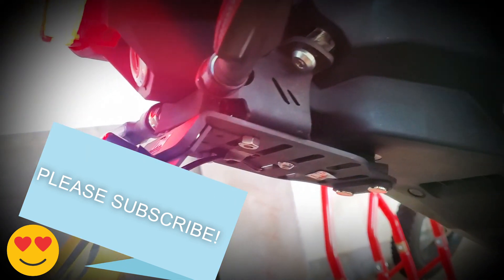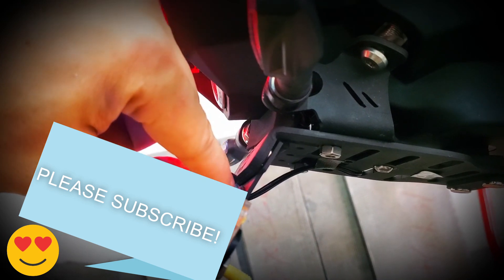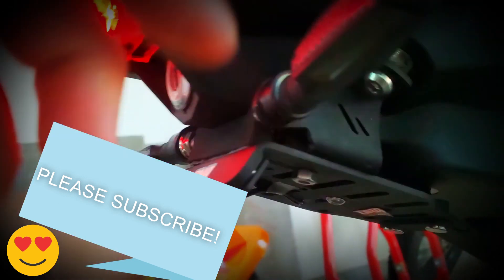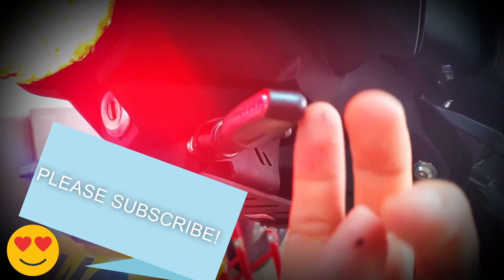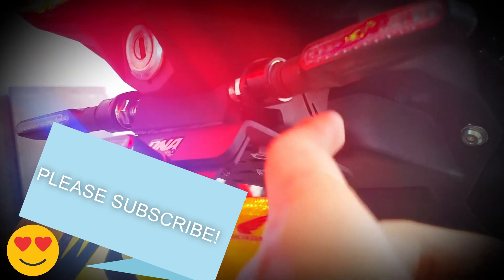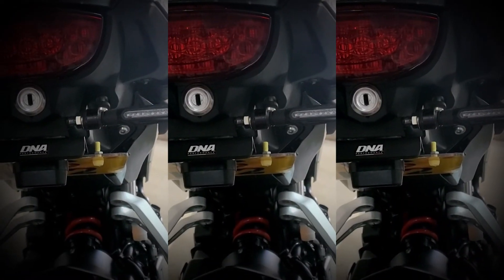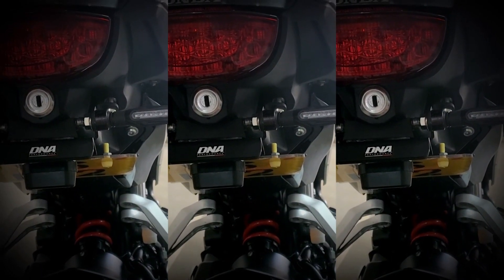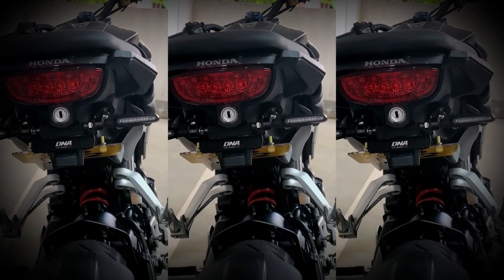CB300R + IXIL M9 EXHAUST STREET RUN SOUND RECORD & DNA PERFORMANCE FLIP TIDY TAIL MOD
RECORD THE IXIL M9 SOUND IN STATIONARY POSITION AS WELL AS IN A STREET TEST RUN.  THANKS FOR MY 9 YEARS OLD SON TO HELP TAKE SOME VIDEO FOR ME.  THE CLIP ALSO SHOWS HOW I MODIFY THE DNA FLIP TIDY TAIL TO MAKES IT A BETTER FIT TO CB300R.